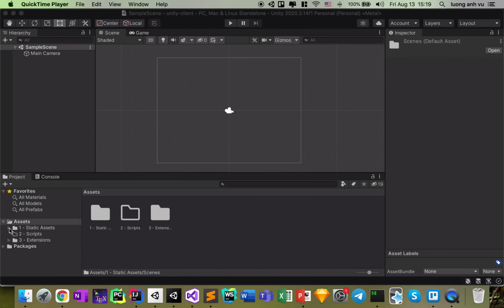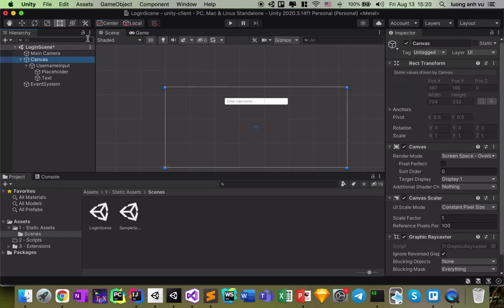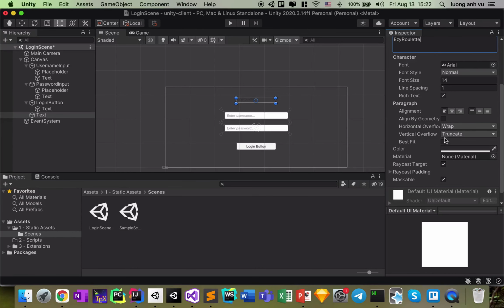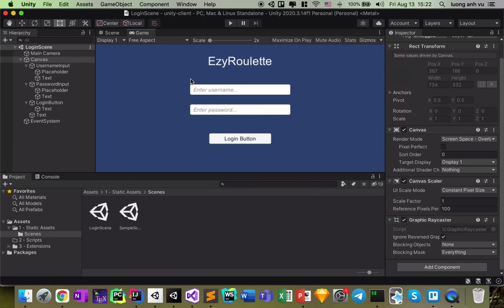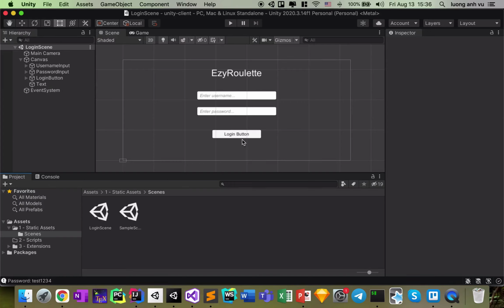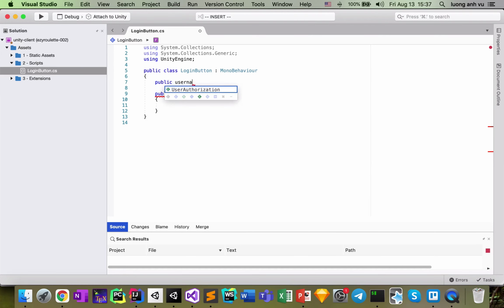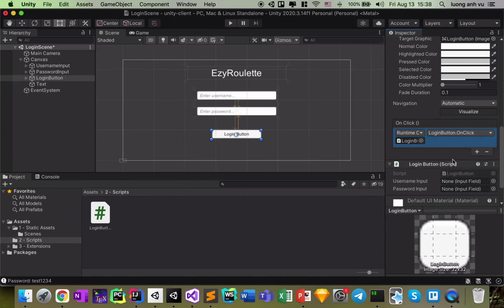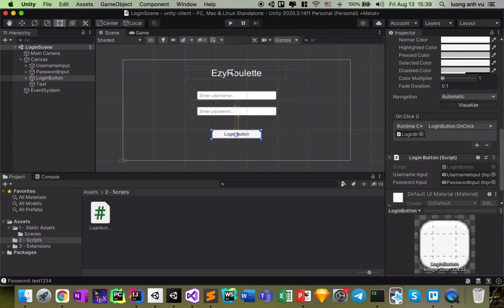EzyRoulette 002: Set up Login scene